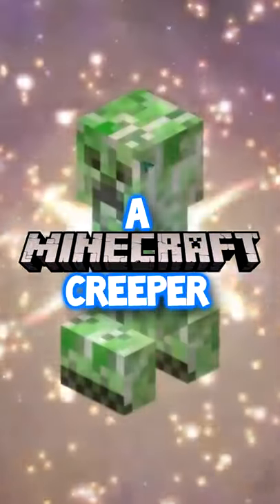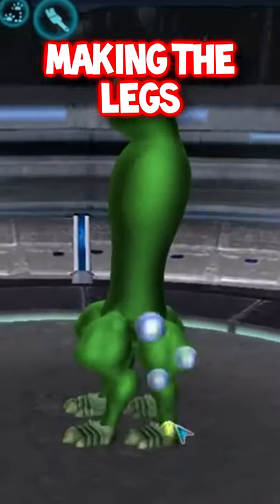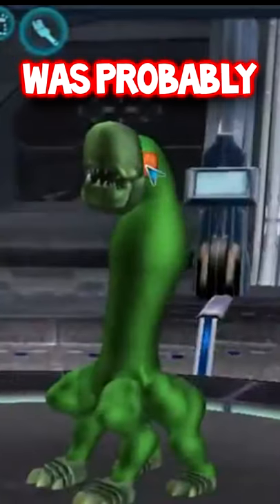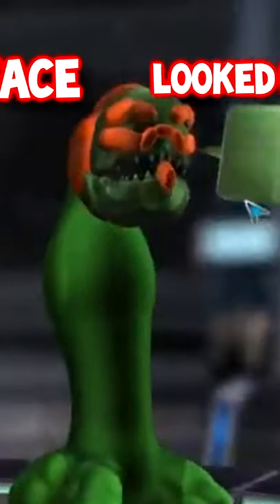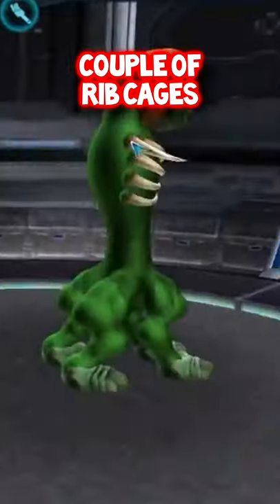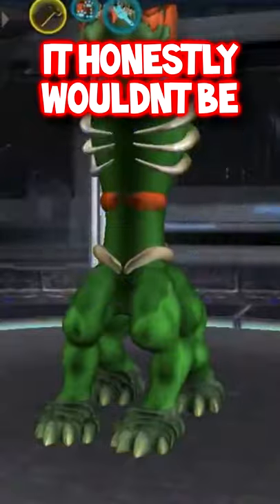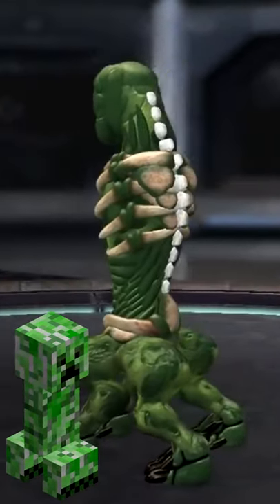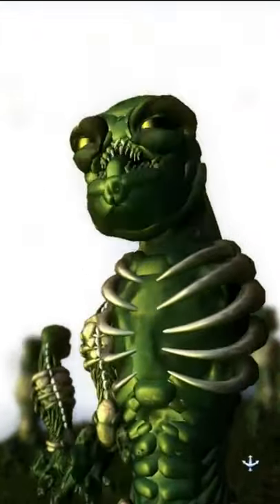HOW would a CREEPER look like in SPORE?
Spore is a 2008 multi-genre single-player Fantasy god game developed by Maxis and designed by Will Wright. (I also took that from Wikipedia)

Links you want and need;